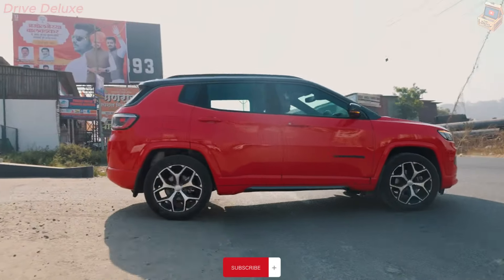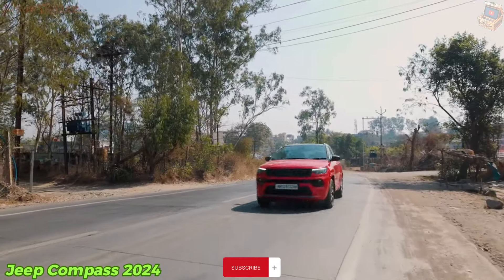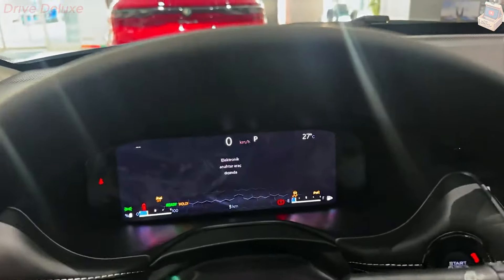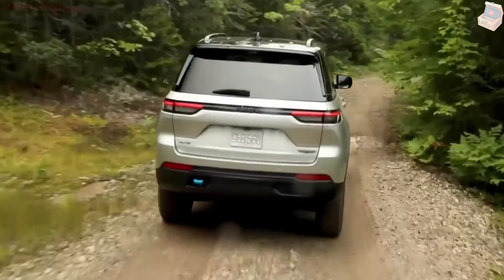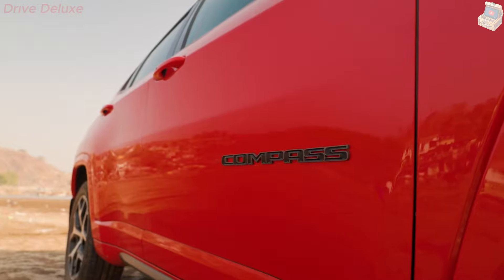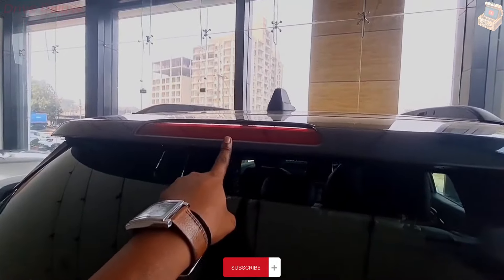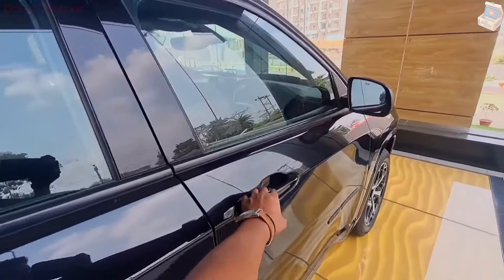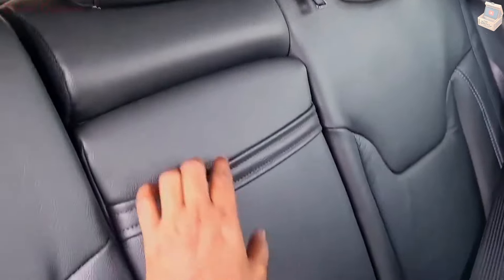2024 Jeep Compass Trailhawk Review: Is It Worth Your Money? Honest Jeep Compass Analysis!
Welcome to the ultimate guide to the 2024 Jeep Compass! 🚙

Are you ready to embark on an exhilarating journey with the Jeep Compass 2024? Buckle up as we dive deep into the world of this versatile SUV! Whether you're a seasoned adventurer or a city dweller craving the perfect blend of style and performance, the Jeep Compass is here to exceed your expectations.

In this comprehensive review, we'll explore every aspect of the Jeep Compass 2024, from its rugged design to its cutting-edge features. Curious about whether the Jeep Compass Trailhawk is the right choice for your next adventure? We've got you covered! Discover why the Trailhawk variant stands out as a top contender in the realm of off-road capabilities and durability.

But wait, is the Jeep Compass worth buying? That's a question on many minds, and we're here to provide the answers you seek. With its impressive array of features, advanced technology, and legendary Jeep reliability, the 2024 Compass is more than just a car—it's a lifestyle.

Join us as we take a test drive through city streets and rugged terrain alike, showcasing the unparalleled performance and comfort that define the Jeep Compass experience. Whether you're navigating busy urban streets or conquering untamed trails, the Jeep Compass 2024 rises to every challenge with grace and power.

So, if you're in the market for a vehicle that effortlessly blends style, performance, and reliability, look no further than the Jeep Compass 2024. 🌄🛣️